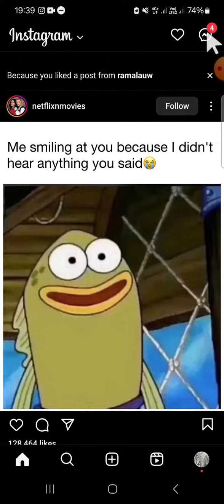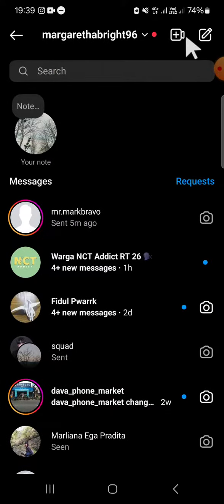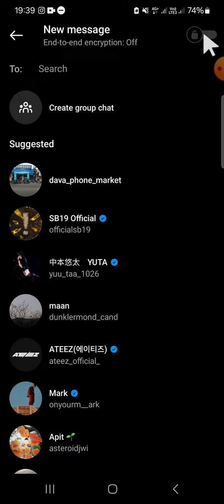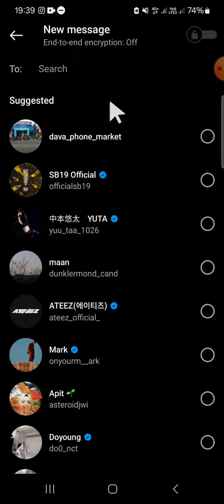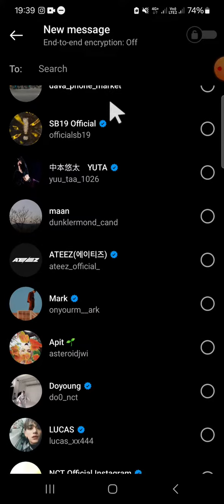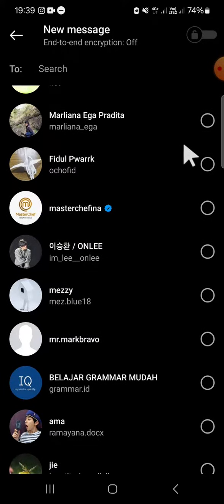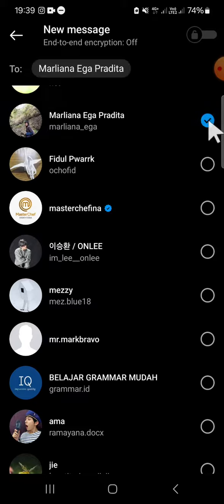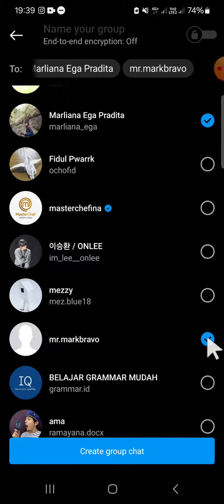👍 NAVIGATE EASILY: Communicate through Instagram Group Chat! How to Create Group Chat on Instagram?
Want to streamline your conversations and connect with multiple friends on Instagram? Look no further! In this tutorial, we'll show you how to create a group chat on Instagram, allowing you to communicate effectively with your chosen circle of friends or collaborators. Whether you're planning an event, sharing updates, or simply staying in touch, Instagram group chats are a convenient way to keep everyone in the loop.